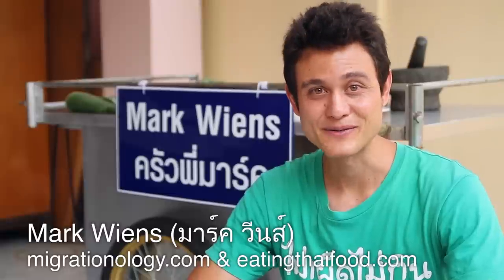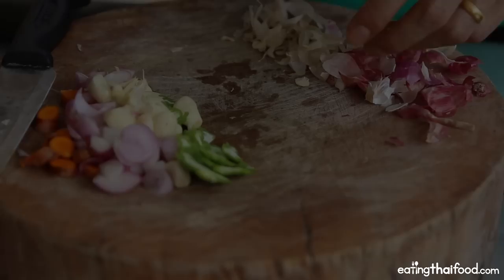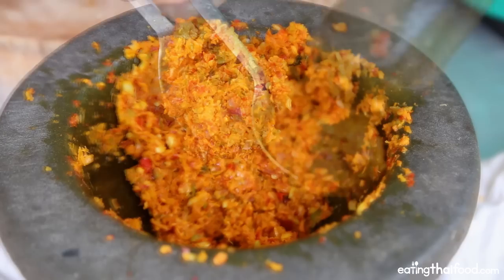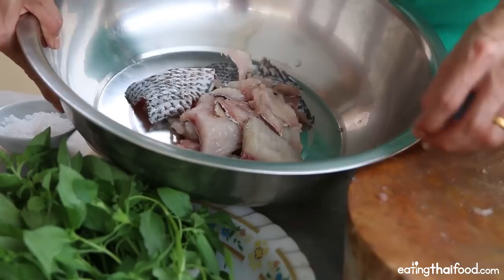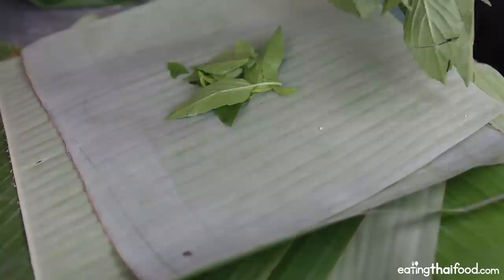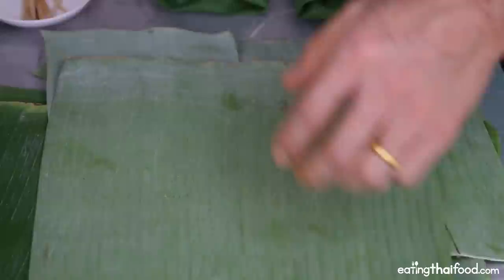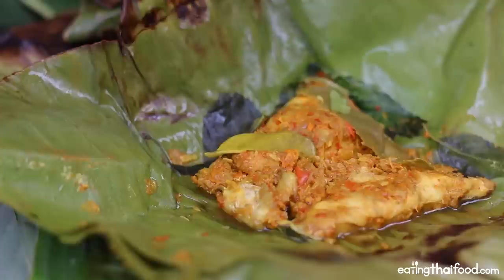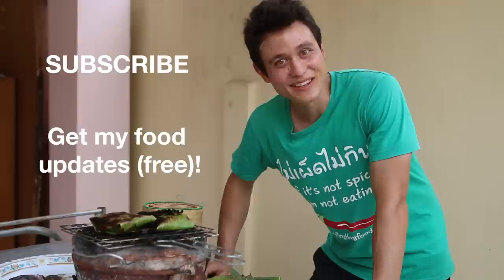Thai Fish Grilled in a Banana Leaf Recipe (วิธีทำ แอ๊บปลานิล)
When I first visited northern Thailand one of the first dishes I noticed while walking around a local market was a little package, wrapped in a banana leaf, being grilled over hot charcoal. I’m always curious about any kind of food, but things that are wrapped in packages of leaves… I’m enthralled and I have to stop everything I’m doing and buy one to see what it is. In this case, the lady at the market said it was called aeb (แอ๊บ), and she had a number of versions, once with catfish, one with tilapia, one with small fish, and another with minced pork. The version with tilapia fish, aeb pla nin (แอ๊บปลานิล) was what I settled for.

I tore open my banana leaf wrapped little packet, and immediately a burst of aromatic herbs and spices came pouring out; It smelled incredible. I devoured the entire packet in a couple bites. Ever since that trip to northern Thailand, one of my favorite foods to eat are these little packets of fish or meat mixed with curry paste, wrapped in banana leaves, and grilled over charcoal. The biggest problem is, although this is a common Thai street food recipe and dish to find in northern Thailand, this exact dish is rare to find in other parts of Thailand - and that includes Bangkok - they are rarely available (yes, there are other variations of dishes cooked in banana leaves in other parts of Thailand, but not this exact one).

Alright, so for this Thai fish grilled in a banana leaf recipe, here are the ingredients you’ll need:
2 tilapia fish (pla nin ปลานิล) - I deboned them myself, and I had about 600 grams of deboned fish meat - so you could also use fillets
Banana leaves for cooking (bai tong ใบตอง, substitute foil if you need to)
Toothpicks used to fasten the leaves together (fastening stick ไม้กลัด)

Here are the ingredients for the curry paste:
2 lemongrass stalks (takrai ตะไคร้)
1 head of garlic (kratiem กระเทียม)
5 Thai shallots (hom daeng หอมแดง)
10 - 20 dry Thai chilies (prik haeng พริกแห้ง)
3 - 5 fresh Thai bird chilies (prik kee noo พริกขี้หนู)
½ kaffir lime peel (pew makrut ผิวมะกรูด) - from a kaffir lime
½ finger of fresh turmeric (kamin ขมิ้น) - In this video I used a whole finger, but I think it was too much, so better to use about ½ or so. Turmeric is sometimes used in Thai aeb recipes and other times it’s not, but I love it!
1/2 tsp salt (kleua เกลือ)

Ingredients to mix with the fish:
All the fish
1.5 tsp salt (kleua เกลือ)
All the curry paste

Some more additions to add to eat banana leaf package:
kaffir lime leaves (bai makrut ใบมะกรูด)
sweet basil leaves (bai horapa ใบโหระพา)
lemon basil leaves (bai mengrak ใบแมงลัก)

Be sure to watch the full video and read more on my blog about the full direction about how to make this Thai recipe, but overall, all you have to do is cut the fish into bite sized pieces, pound the curry paste until you have a coarse paste, combine the pieces of fish, curry paste, and salt, then wrap them into little packages of banana leaves, and finally grill them or roast them until fully cook. One of the reasons aeb pla nin (แอ๊บปลานิล), or any kind of aeb, is so delicious is because it’s wrapped in banana leaves which keep the fish moist and mingle all the flavors, and yet it’s grilled so it also has the smoky grilled flavor - it’s like baking and grilling all at the same time. After you cook this aeb pla nin (แอ๊บปลานิล) and open up the package of banana leaves, and smell the aroma of all the herbs, you’ll be in love!

This video was produced by Mark Wiens and Ying Wiens in Bangkok, Thailand